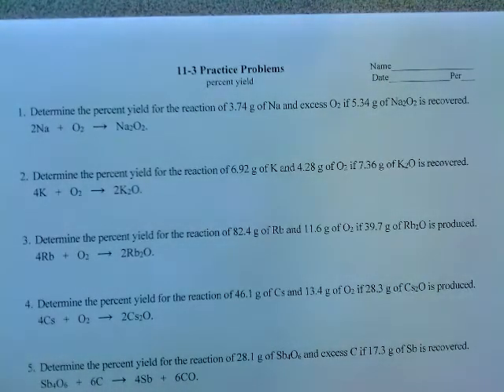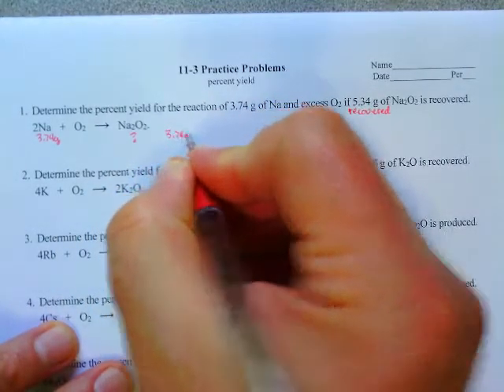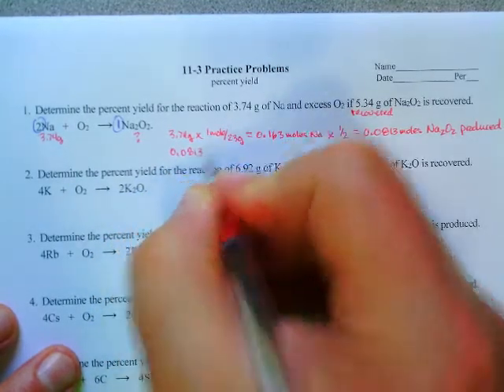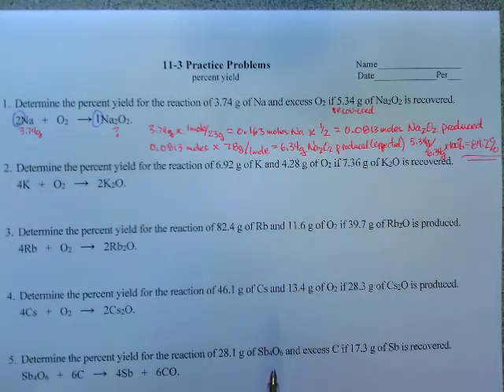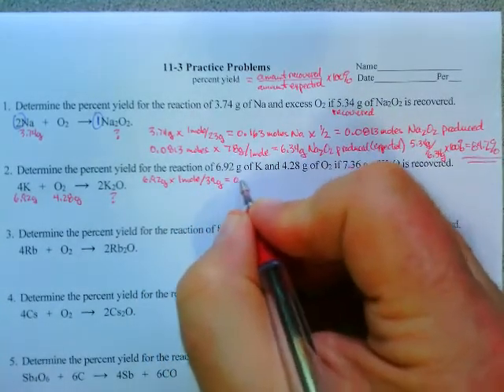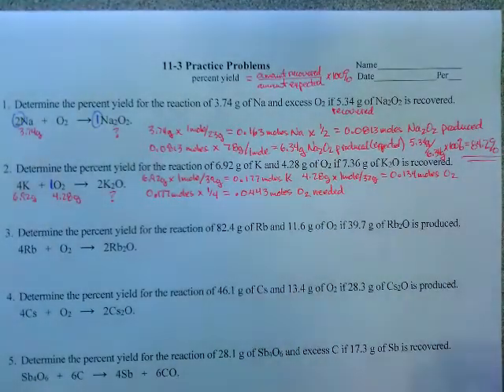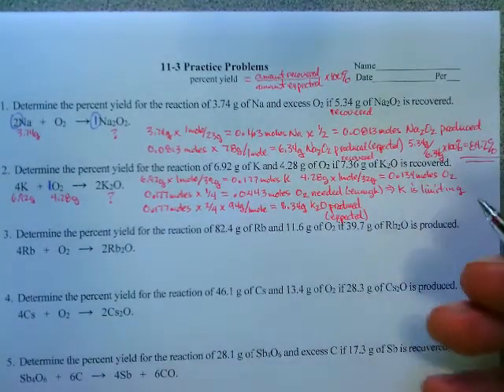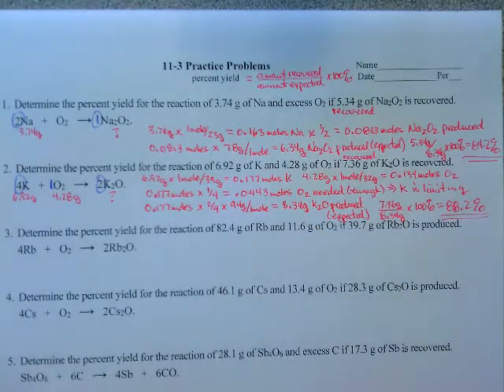WS - 11-3 - percent yield start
Help getting started on WS - 11-3 - percent yield.